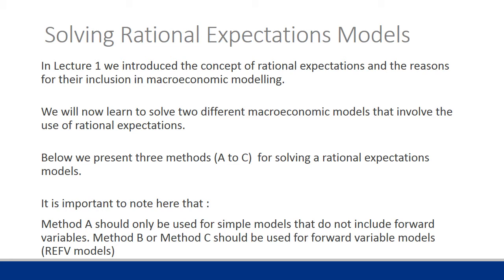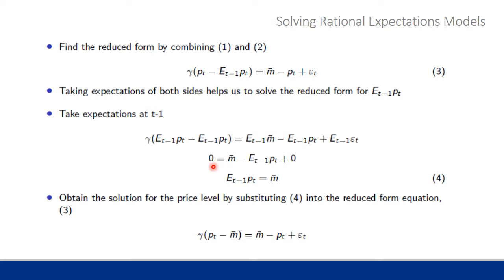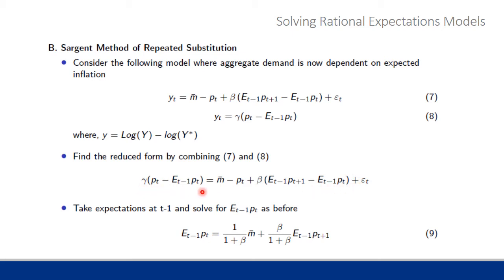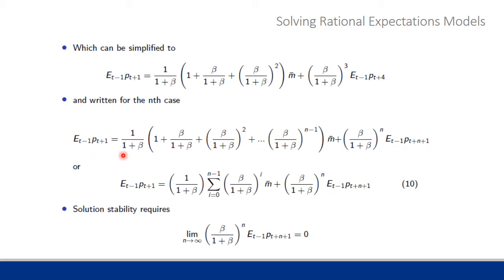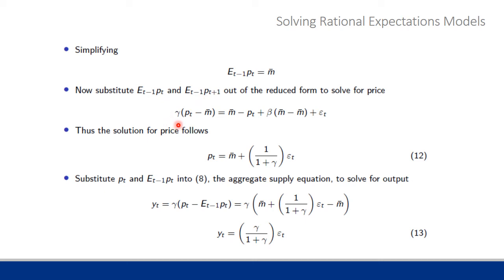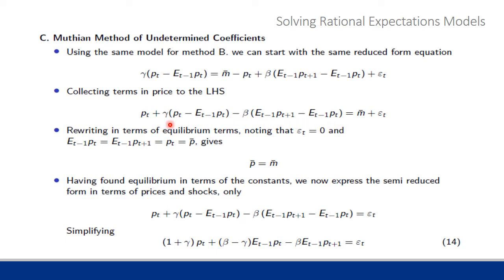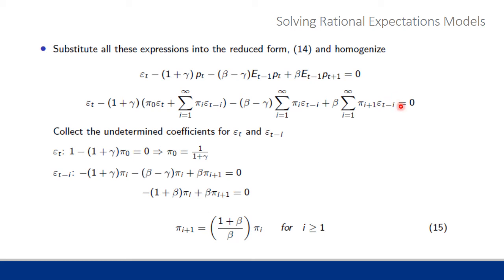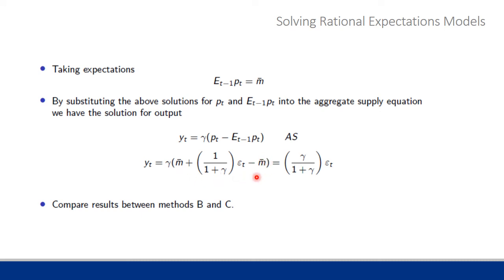Lecture 2: Solving Rational Expectations Models